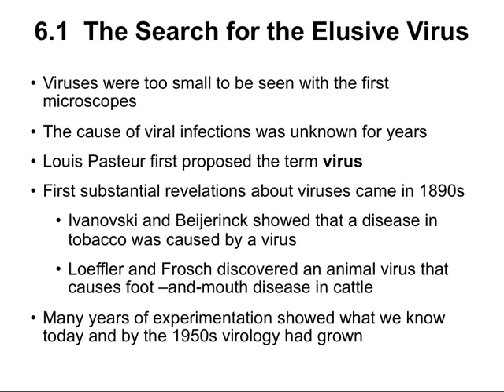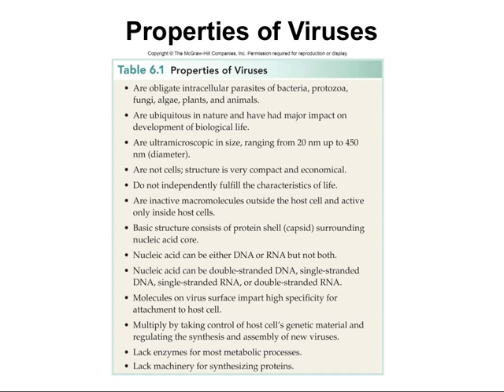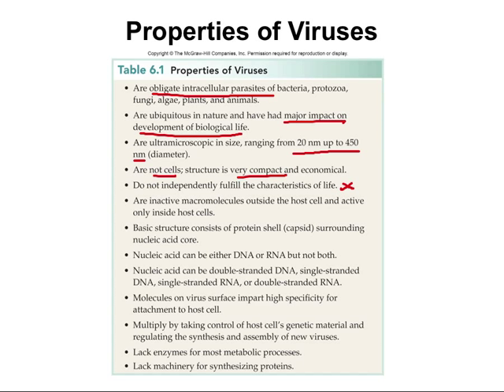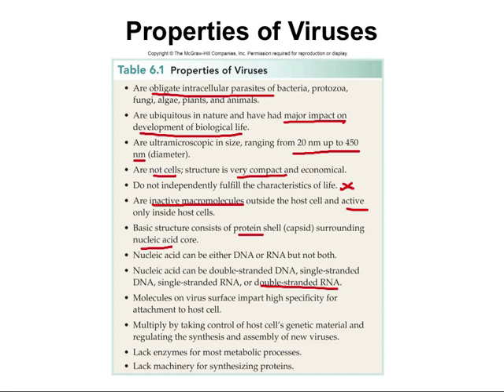CH06a Search Position